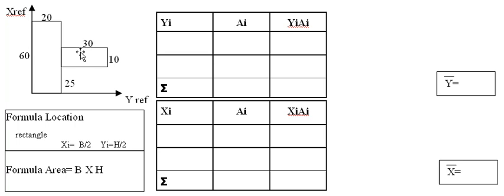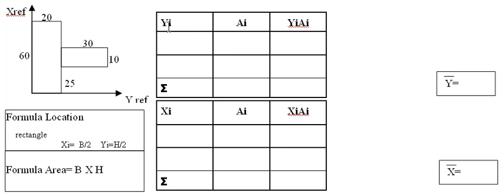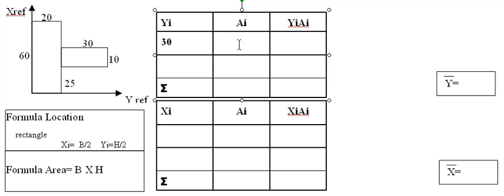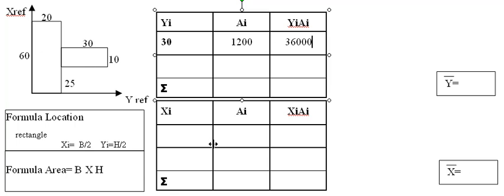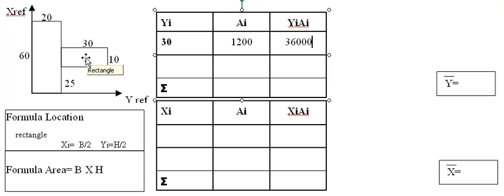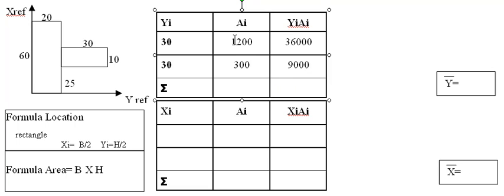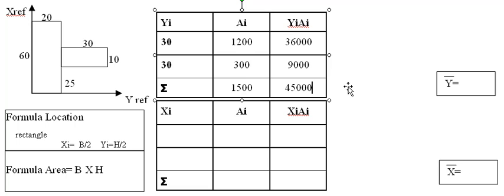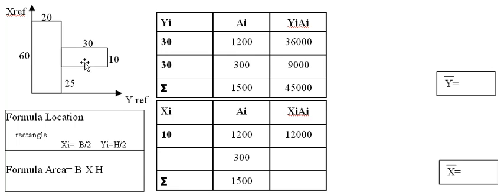Centroid_Tutorial_2.mp4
This is lesson two of calculating complex centroid locations.